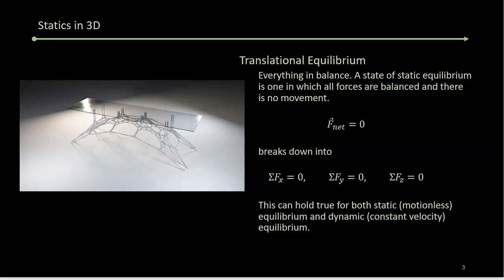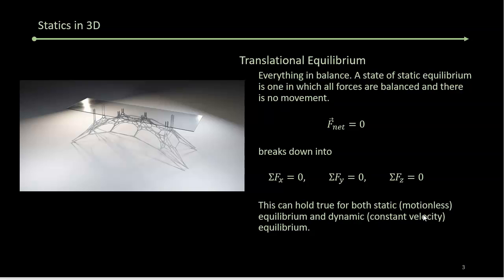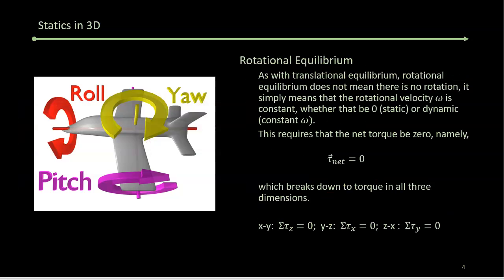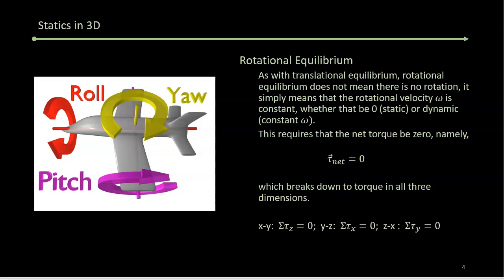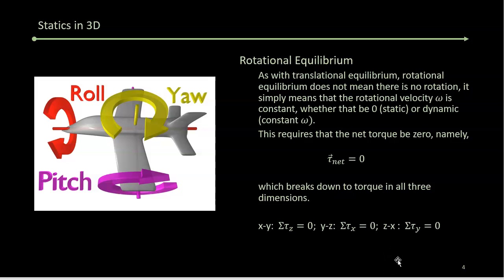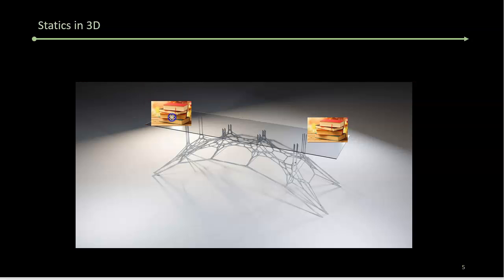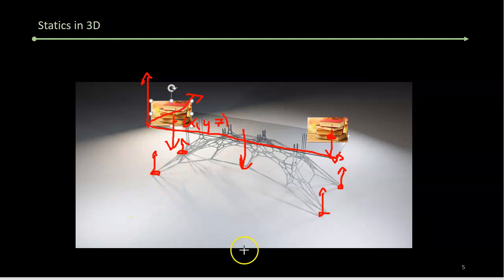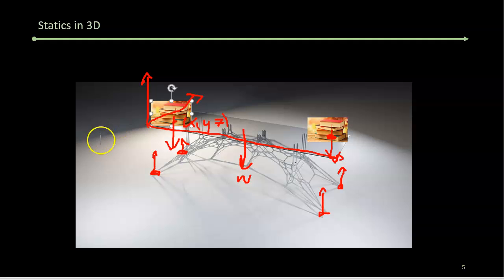211 71 Physics for Aviation Statics in 3D